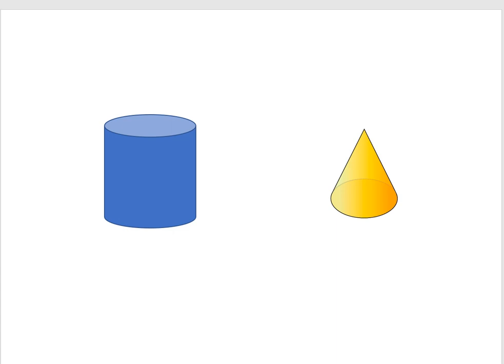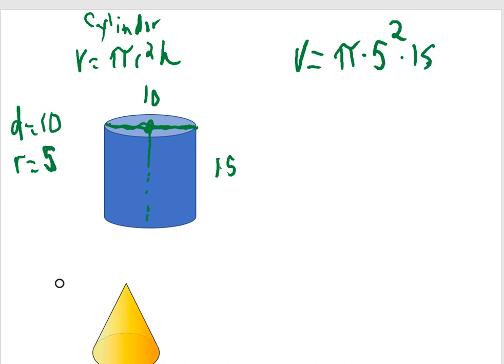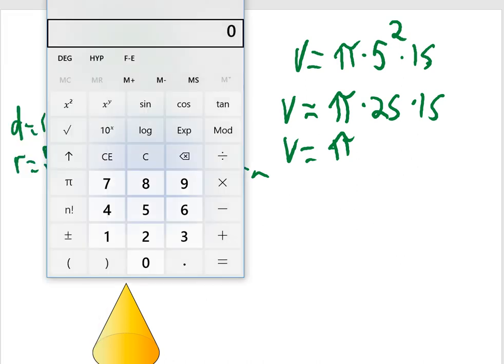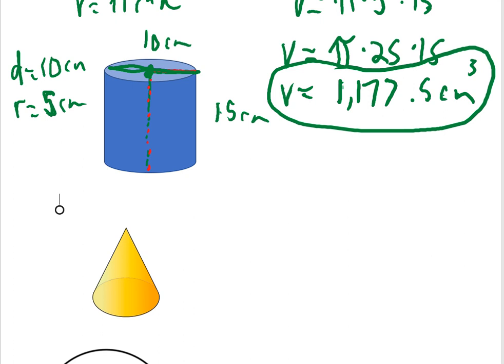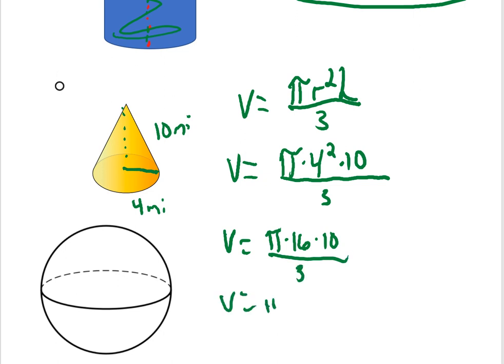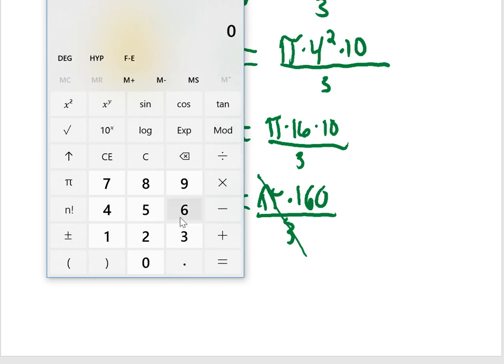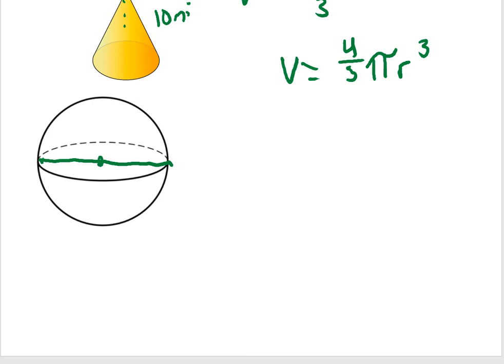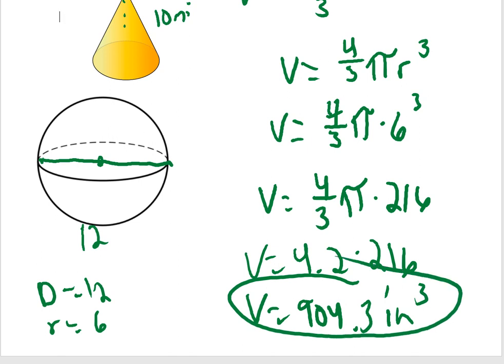Volume Part Two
An example of how to find the volume of a cylinder, cone, and a sphere.